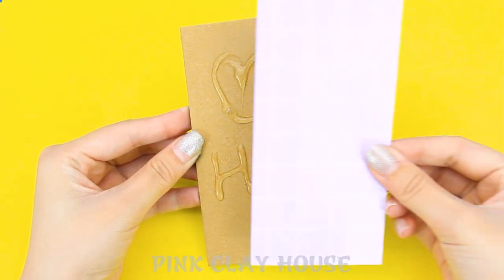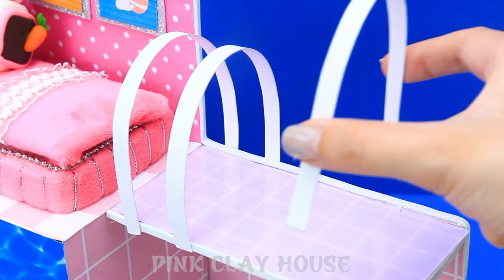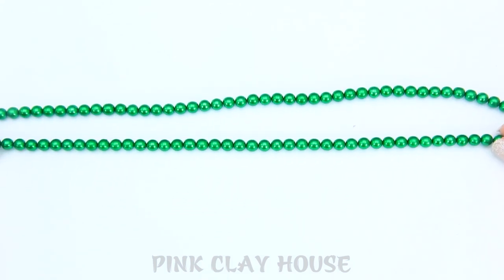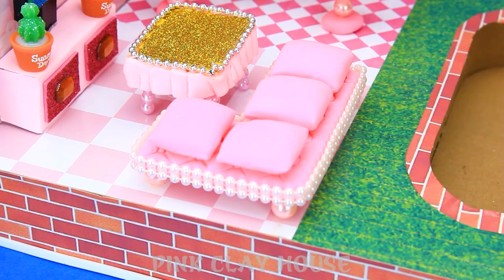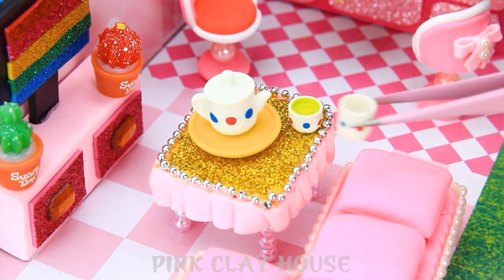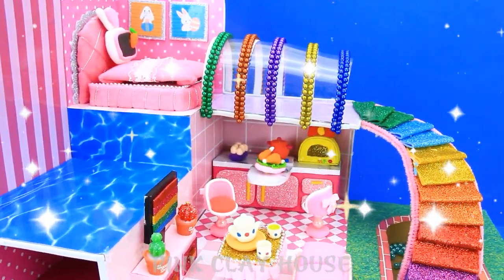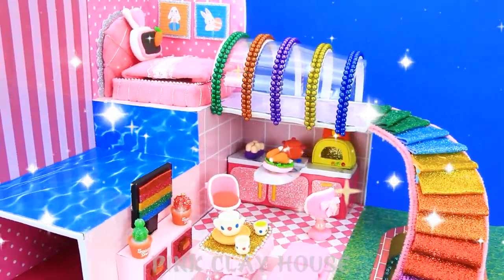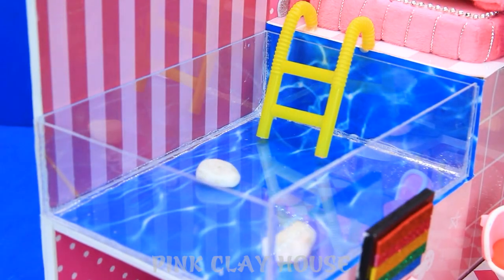How to make a bedroom with a mini aquarium